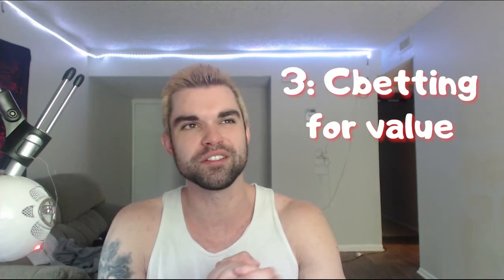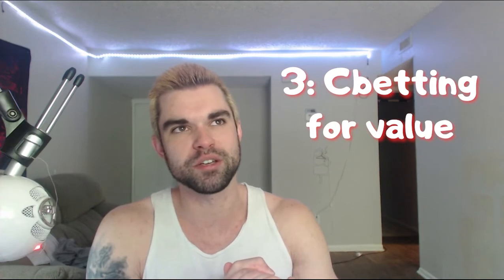Do THIS to Players Who Never Fold to CBETS (3 Strategies)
Do you ever struggle with players who don't fold to cbets? Or would you like to learn how to PUNISH them and take more of their chips? I will break down 3 strategies to deal with this kind of player.

Don't forget to smash the like button for 3 hours of run good!

0:00 Intro
1:15 Barrel all Streets (Bluff)
3:46 Strategy 2: Check Back & Improve
5:45 Strategy 3: C Betting All Value Hands
7:23 When to Give up on hands
8:58 Outro